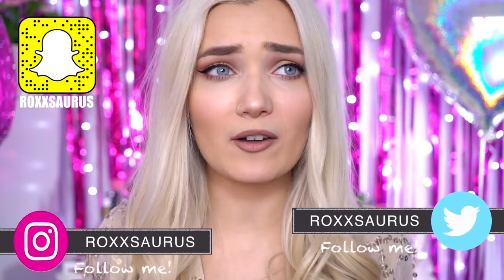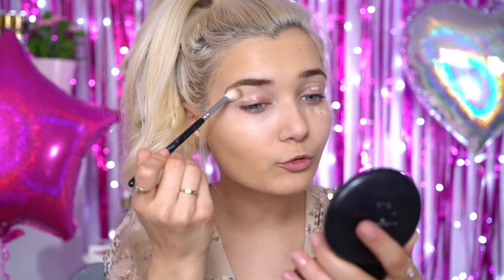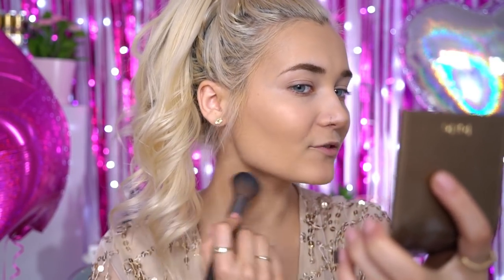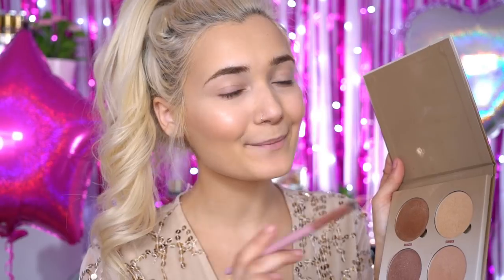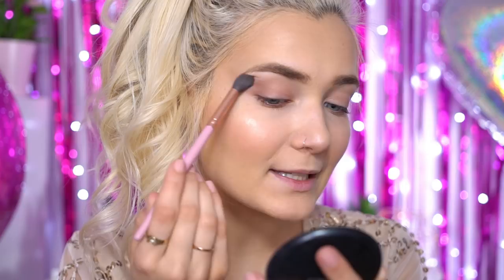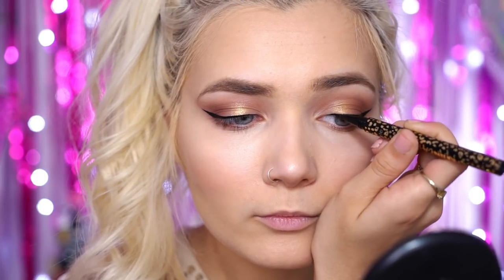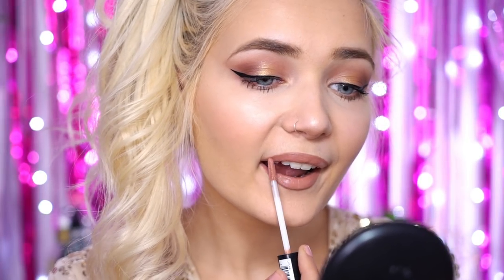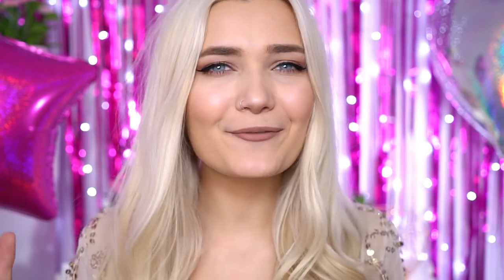PROM GRWM 2017 | MAKEUP HAIR & DRESS!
PROM GET READY WITH ME 2017 MAKEUP HAIR & DRESS!

Hey guys! Welcome back! Today I thought I would film a Get Ready With Me for Prom 2017 to inspire you guys for your prom! I'm show you guys how to achieve this gorgeous neutral makeup tutorial that is going to be perfect for prom with any dress colour! I hope you guys enjoy! Don't forget to let me know down in the comments when your prom is and what look you will be going for! - Roxi

Makeup Details:
YSL BLUR PRIMER
YSL TOUCHE ECLAT FOUNDATION
ABH GLOW KIT
MAC Studio Fix Powder
TARTE BRONZER
NYX LIP LINGERIE (Push Up)

Roxxsaurus
Red Hare
Somerset House
Strand
WC2R 1LA

♡FAQ♡